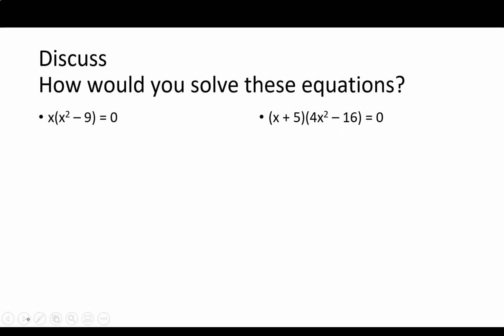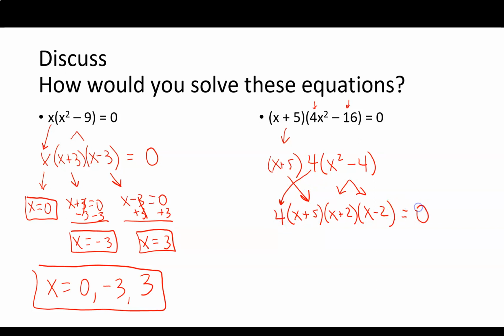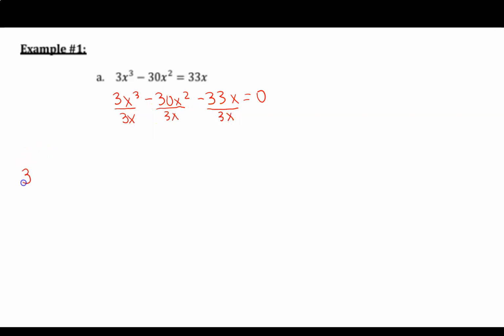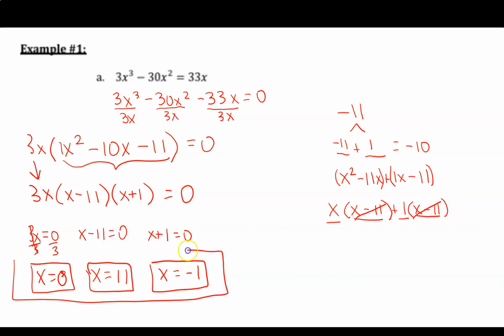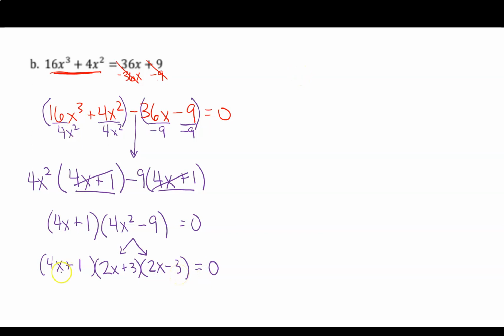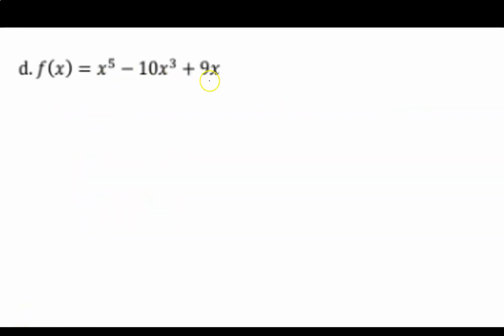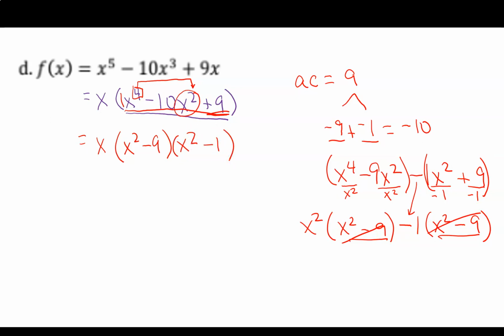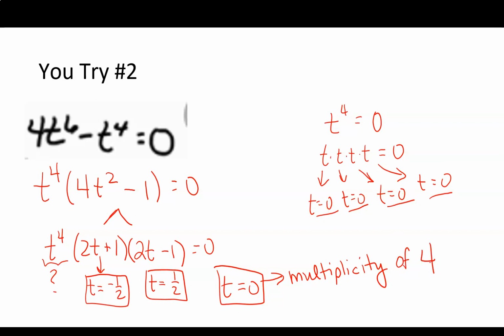skill 20 solving polynomial equations by factoring